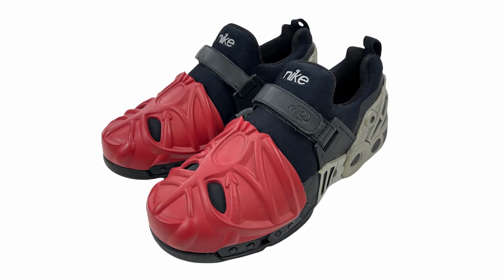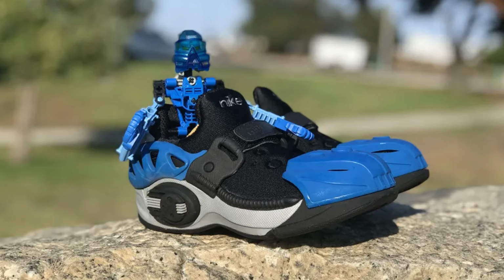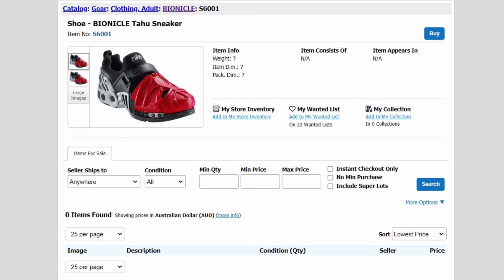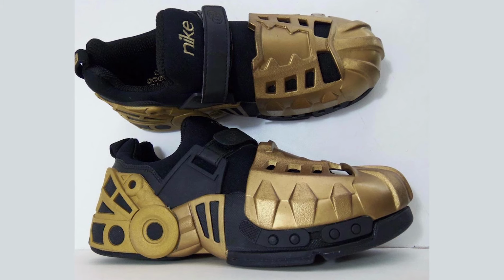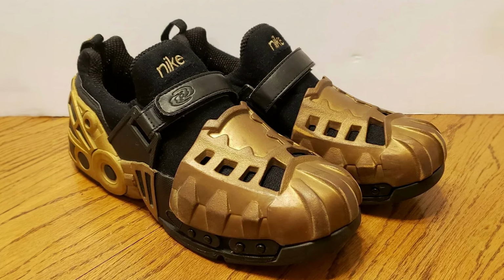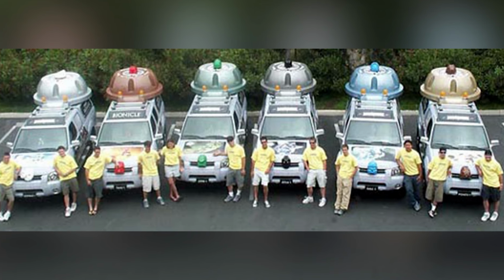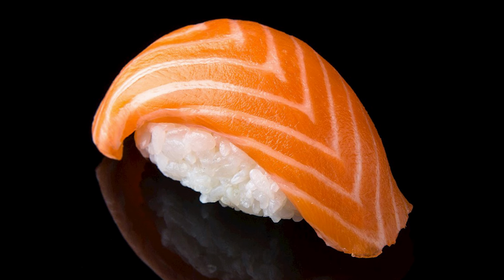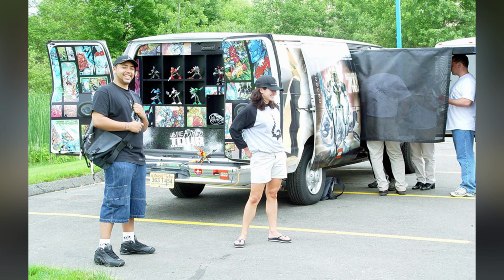The LEGO Bionicle / NIKE Collab You've Never Heard Of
Wait, LEGO made a Bionicle shoe with Nike? I have to know more!